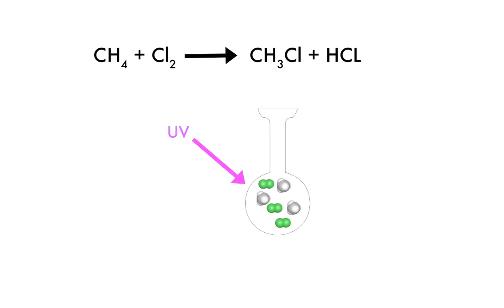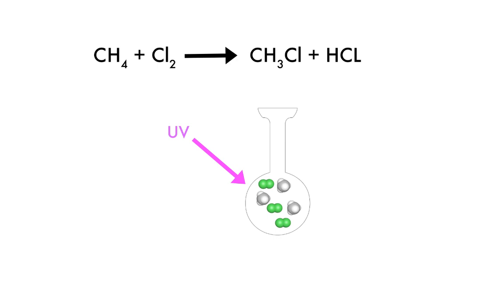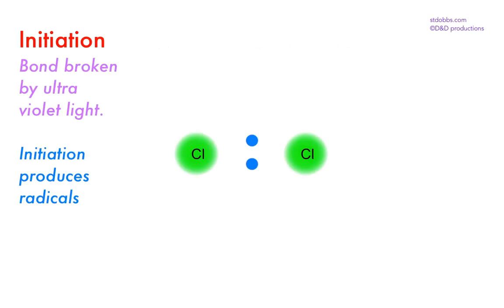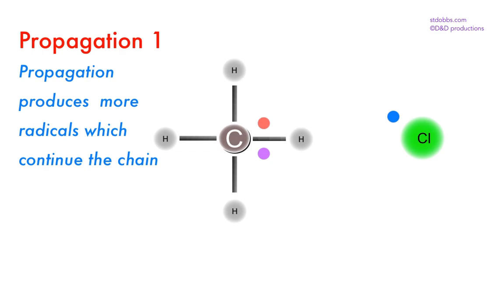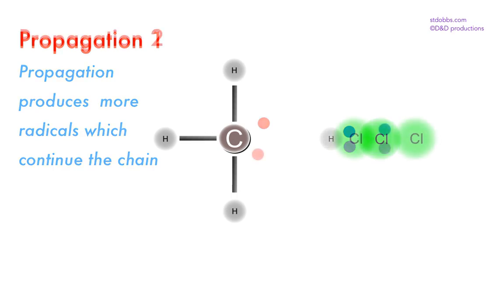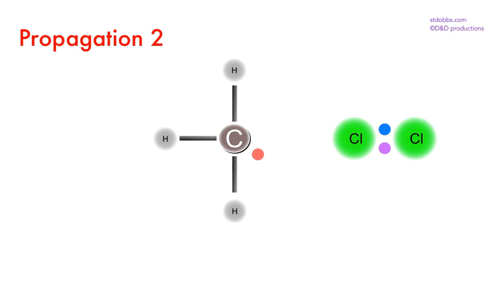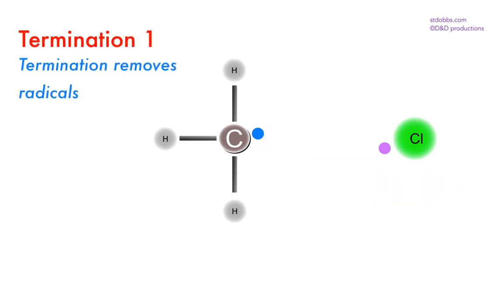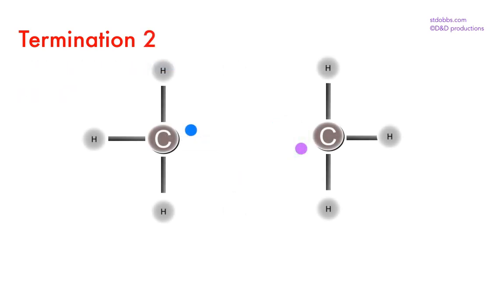narrated free radical substitution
A narrated version of the free radical substitution reaction